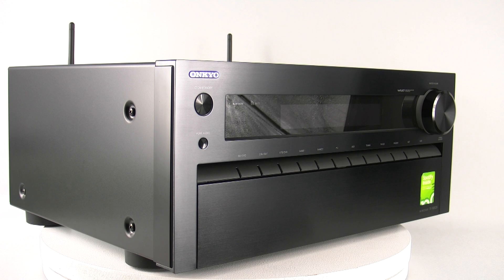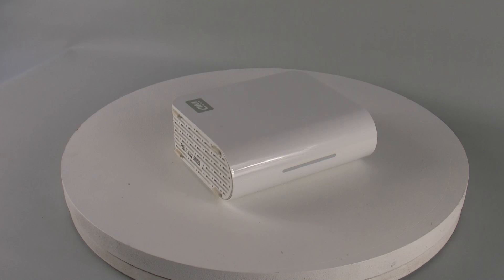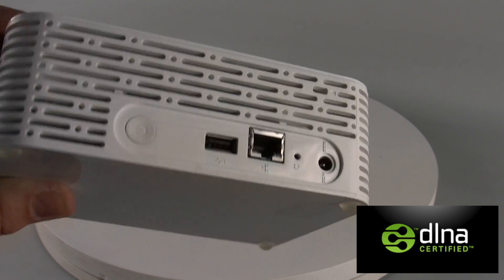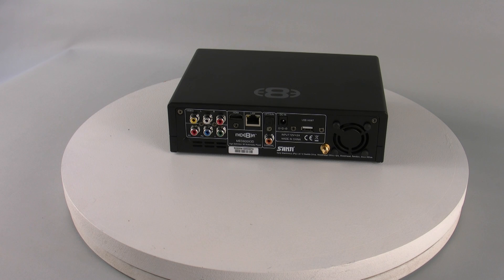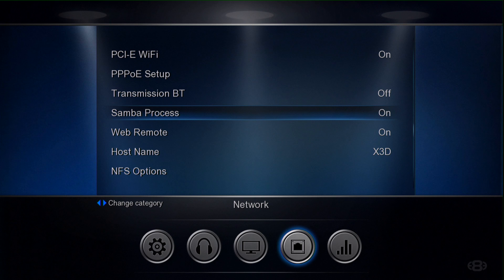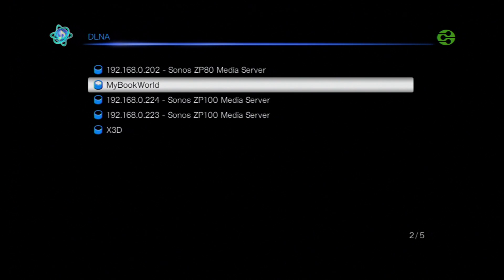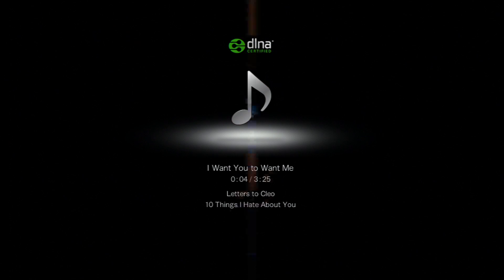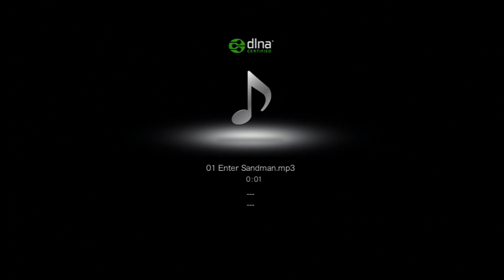NEW 2013 ONKYO AV RECEIVER TX-NR828 DLNA Servers Part 1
This video is about Using hardware DLNA servers with the TX-NR828